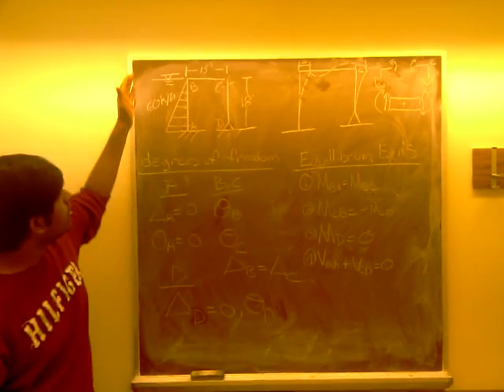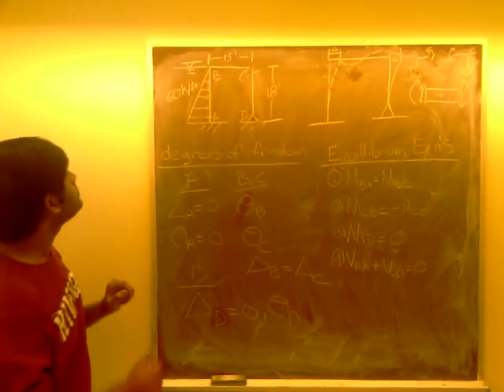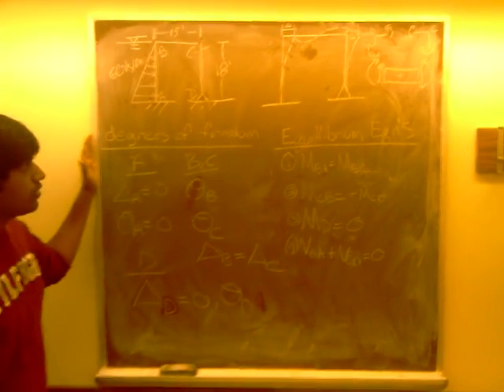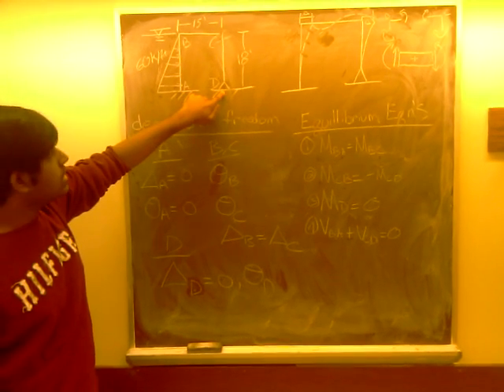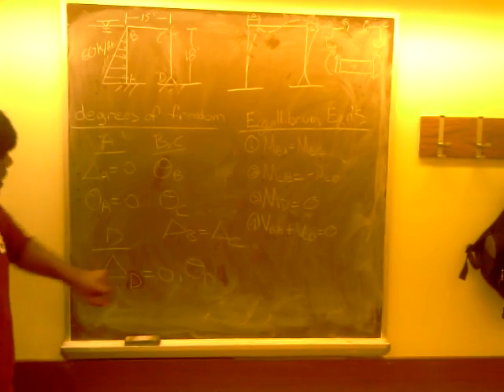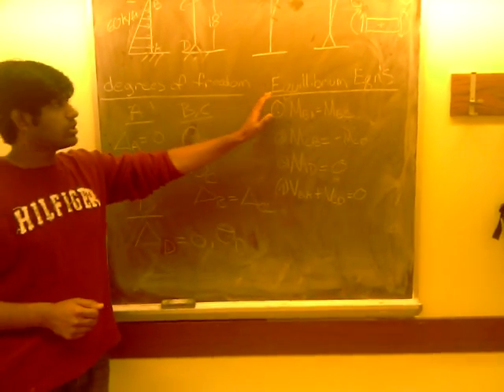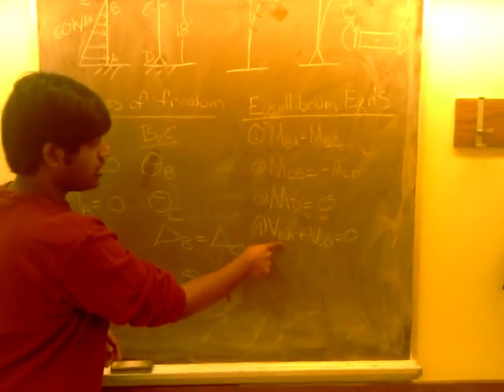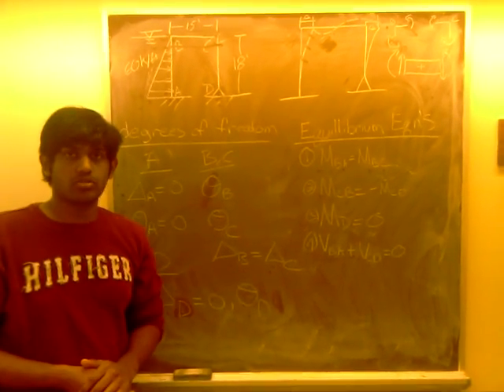Slope deflection: Problem 11.23 Part 1 of 3 (Group 34)